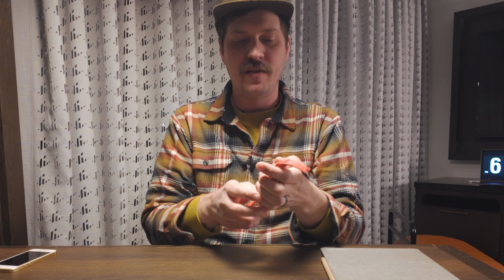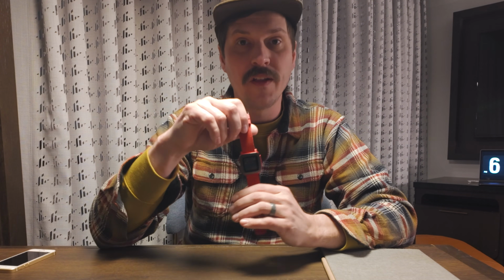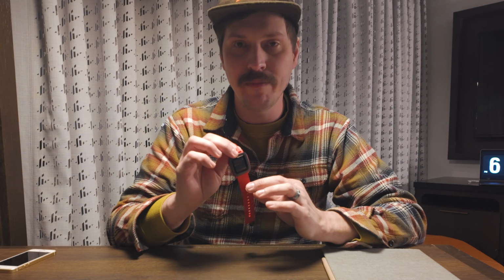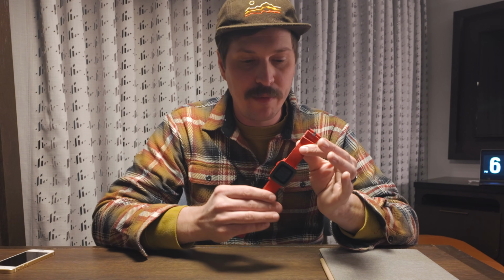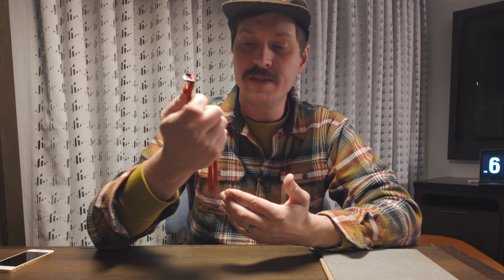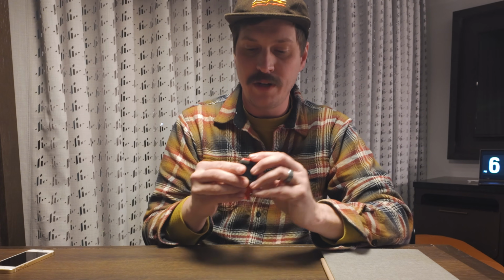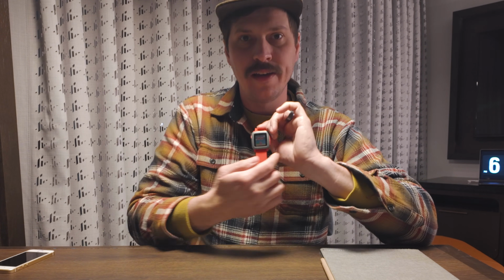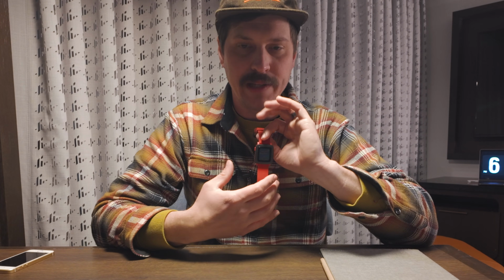Using the Pebble Time in 2025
In a world of modern smartwatches, I'm rocking the Pebble Time in 2025. How does this minimalist retro smartwatch hold up? From battery life to features like notifications, fitness tracking, and e-paper display, I explore why the Pebble still stands out for fans of digital minimalism and simplicity. Watch to see if the Pebble Time is worth revisiting or even using today!

Cameras…
Panasonic G85
Canon R6
Osmo Pocket 3

Microphones…
Zoom M3
Zoom F2

Lighting…
Amaran 200x

Productivity…
reMarkable 2